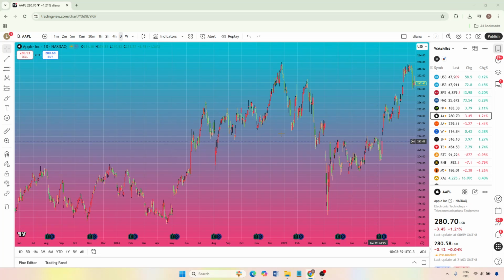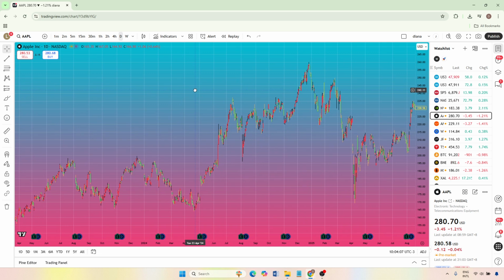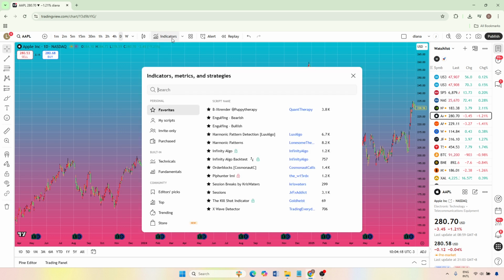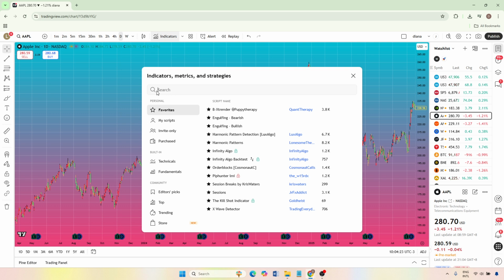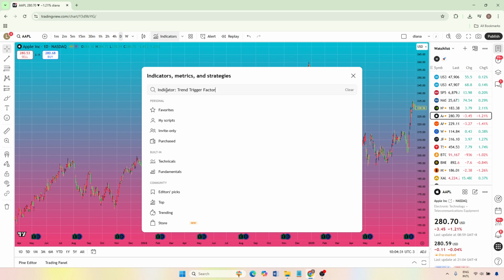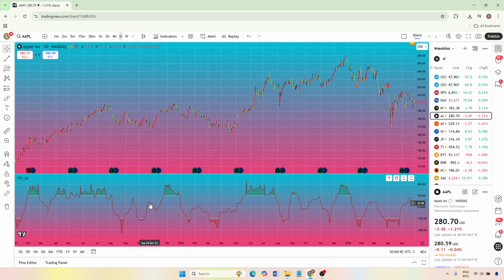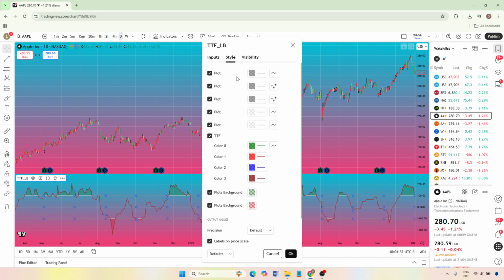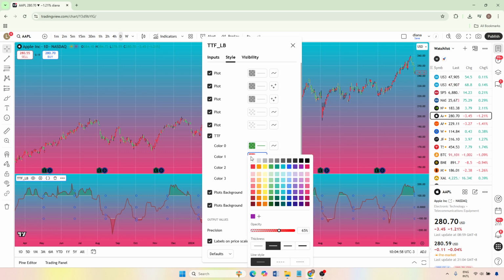How To Add Indicator Trend Trigger Factor In Tradingview Pro (Quick And Easy Guide)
Learn how to add the Trend Trigger Factor Indicator in TradingView Pro with this quick and easy step-by-step guide.
This tutorial shows you exactly where to find the Trend Trigger Factor and how to apply it for improved trend identification and momentum confirmation.
Perfect for traders who want to enhance their TradingView setup and use powerful indicators to strengthen their trading strategy.